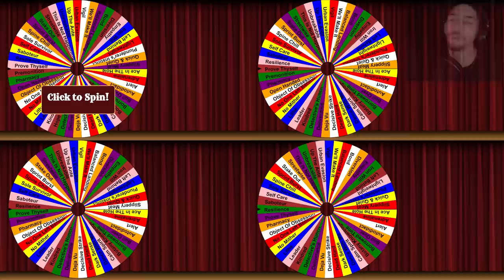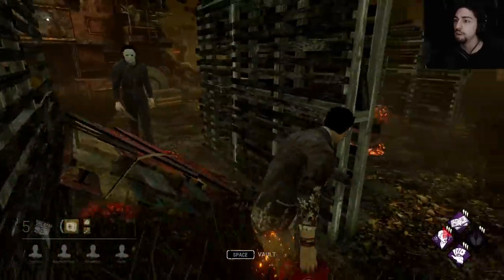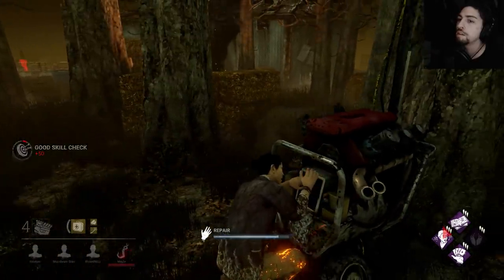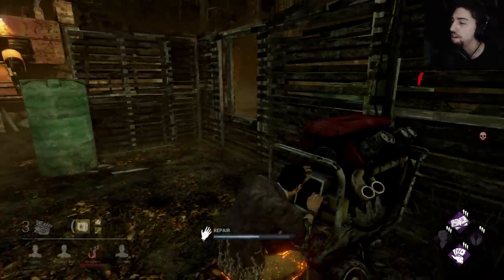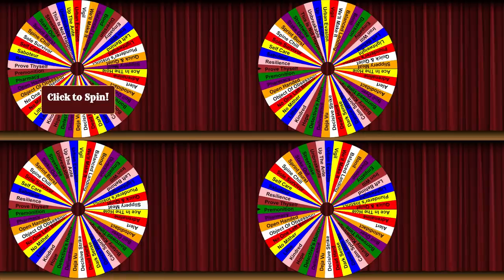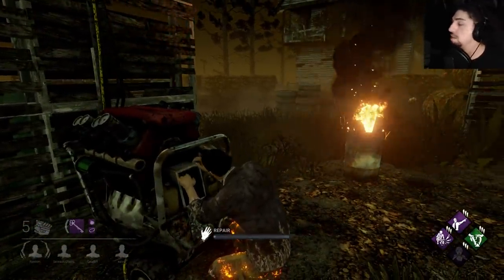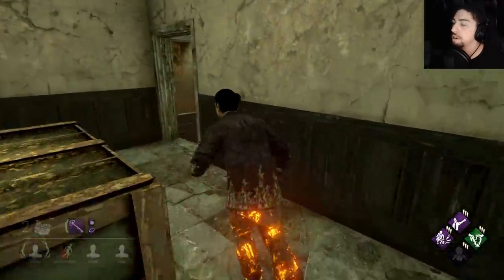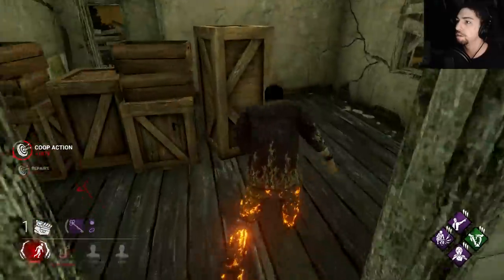USELESS PERKS! | Dead By Daylight | PERK ROULETTE PT. 74 (HALLOWED BLIGHT EVENT)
WHEEL OF PERKS PT. 74
The wheel didn't like me today